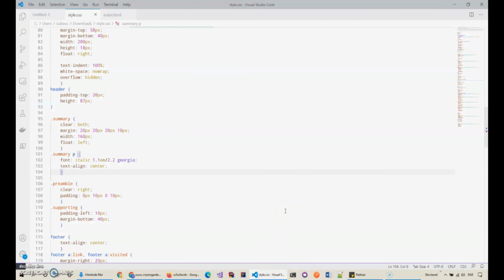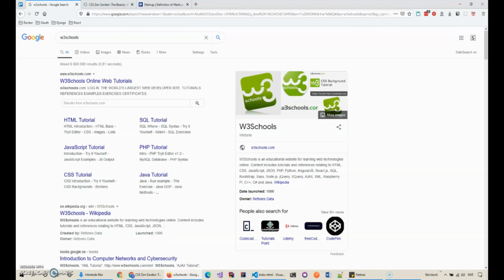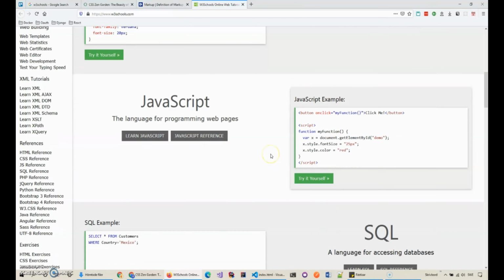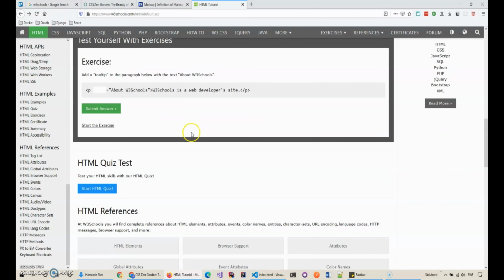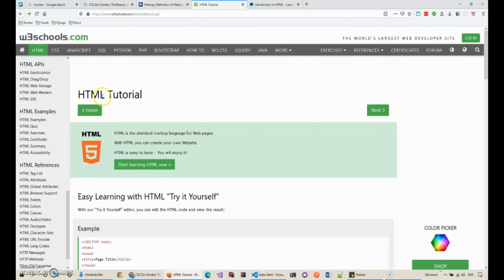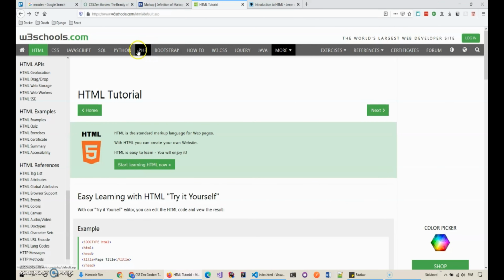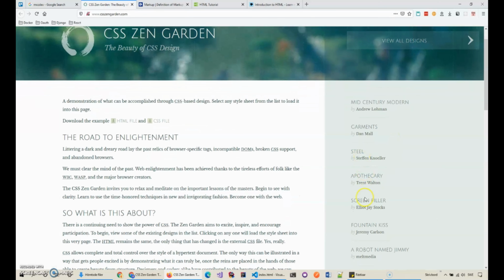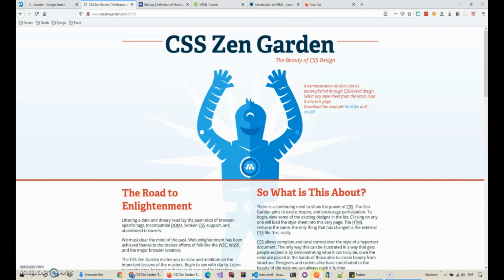What is HTML and CSS? Pt.2 Programming for beginners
1:00 Where to learn more about this?
1:40 How to make the page do stuff (JavaScript)?
4:25 Server-side languages
5:20 How to practice?